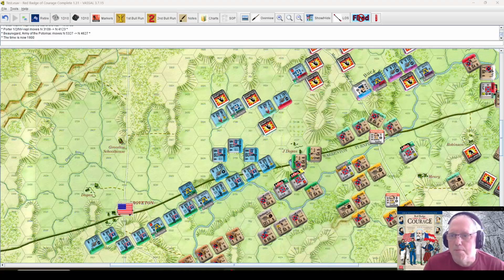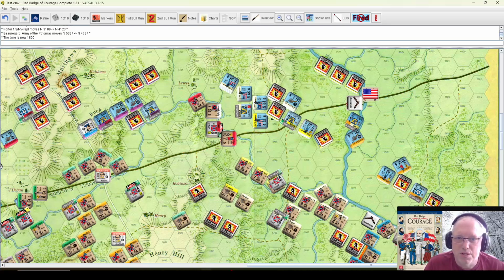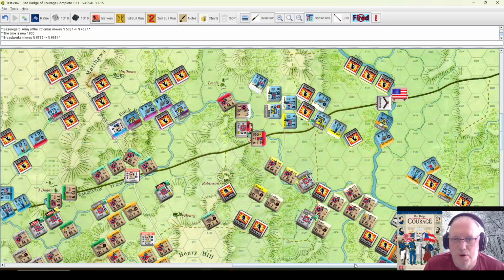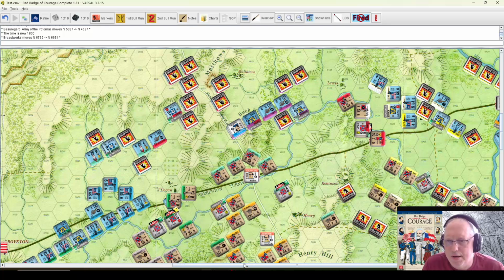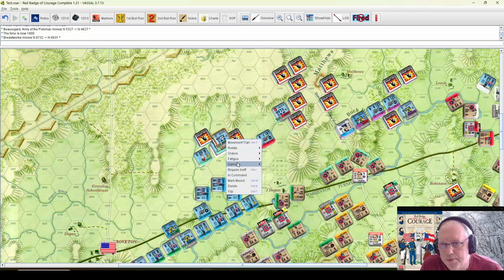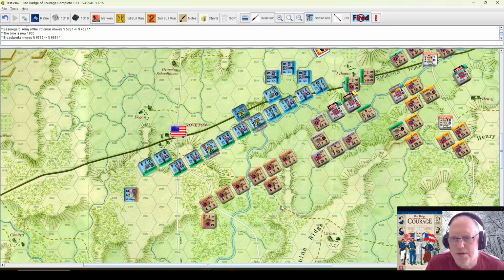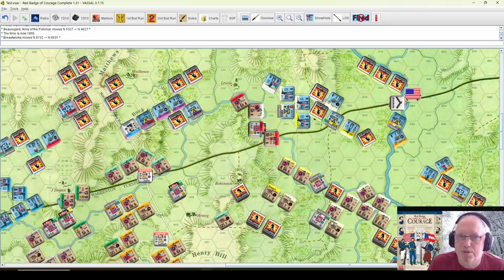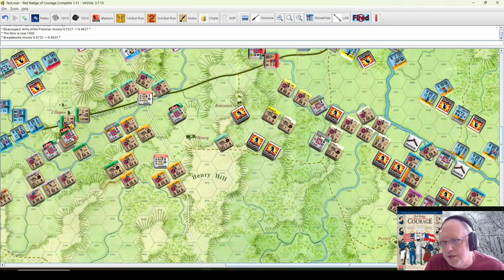RBOC 1st Bull Run 1700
Union chances of victory are fading!